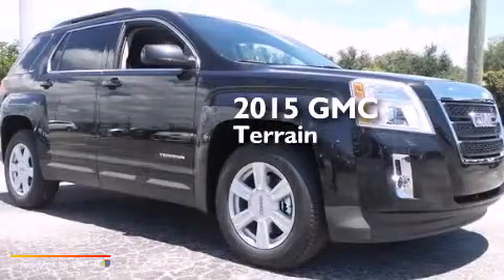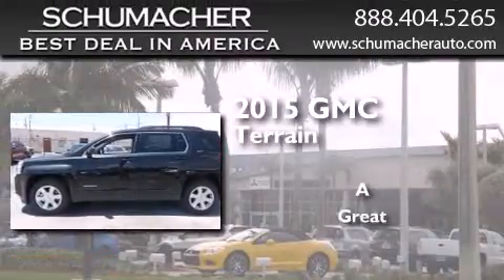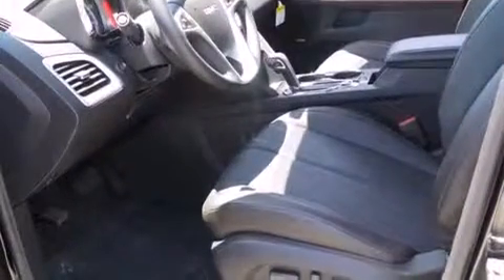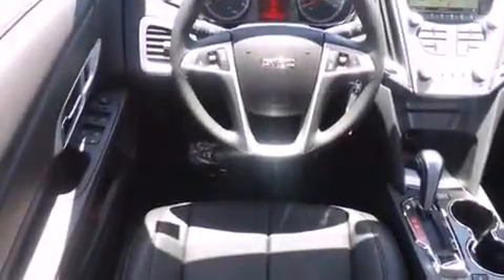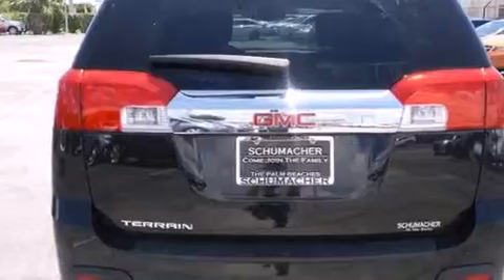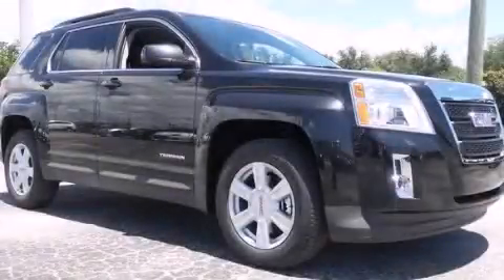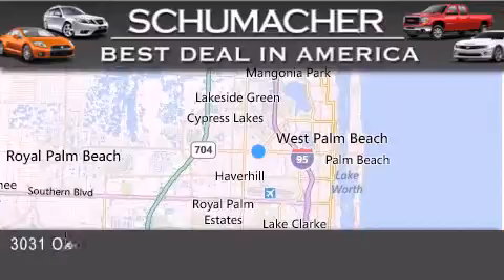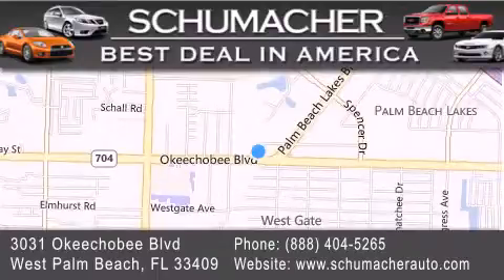2015 GMC Terrain Ft. Lauderdale FL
We have been honored to serve the West Palm Beach FL area , we promise that your experience at our dealership will exceed your expectations ! Year : 2015 Make : GMC Model : Terrain Engine : 2.4L 4 cyls Exterior : Black Miles : 10 Interior : Jet Black Stock : G015604 Schumacher Auto Group 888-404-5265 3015 Exchange Court West Palm Beach , FL 33409